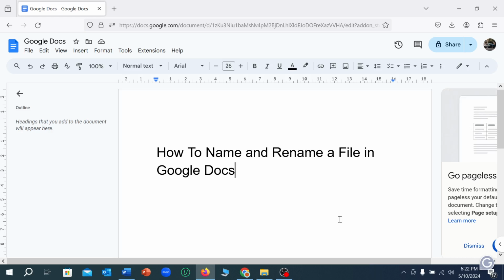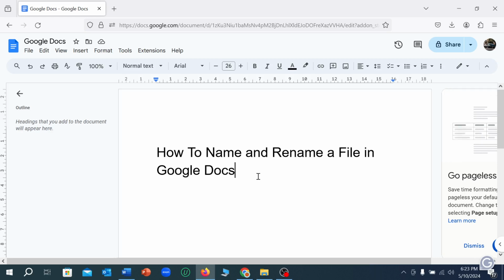How To set Name and Rename a File in Google Docs